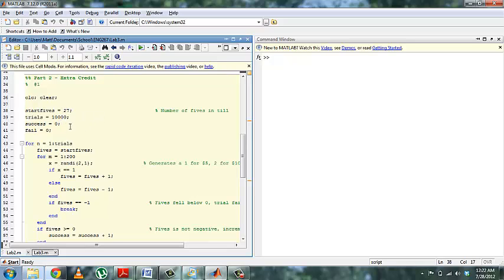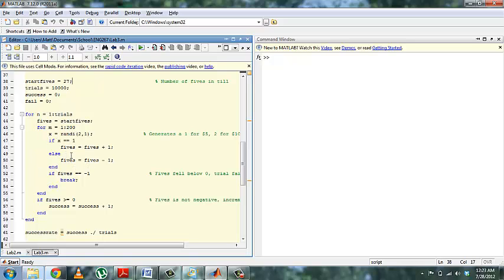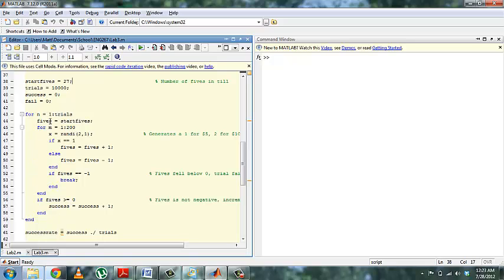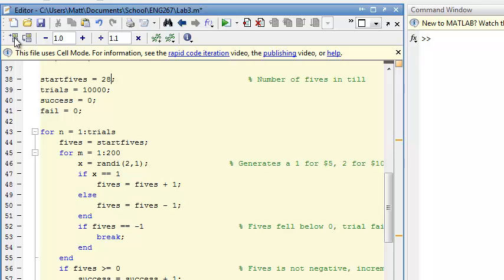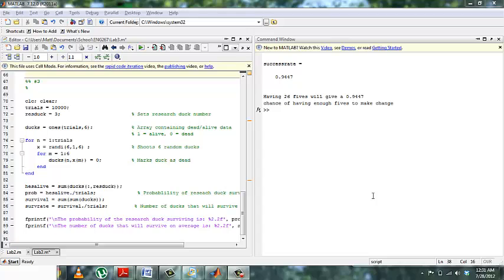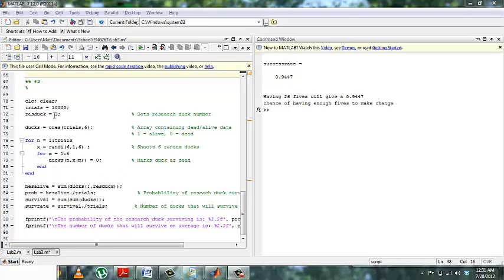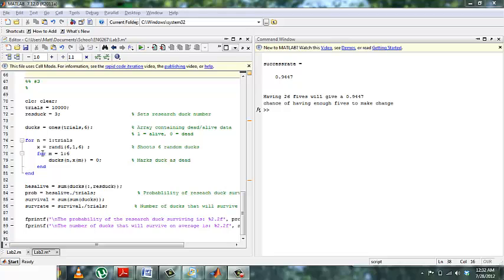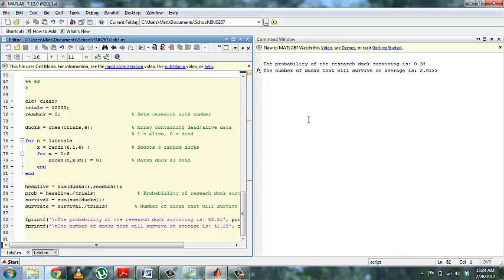ENG267 Matlab Extra Credit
Two statistical problems involving making change at a movie theater, and shooting ducks